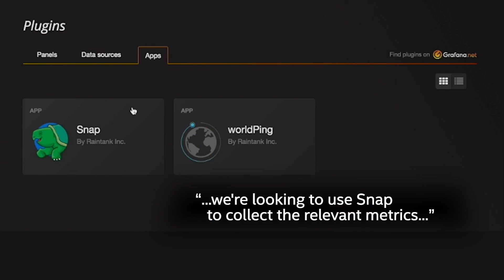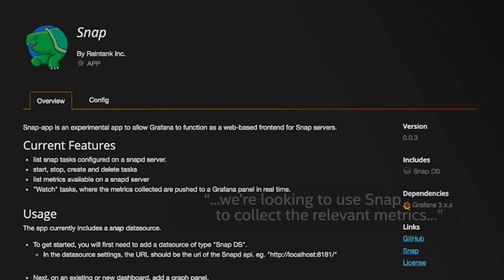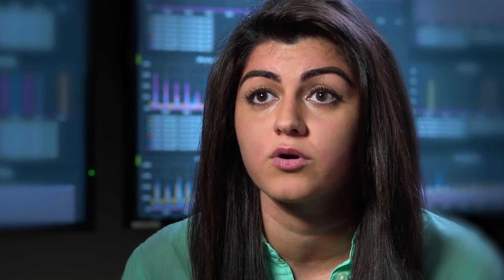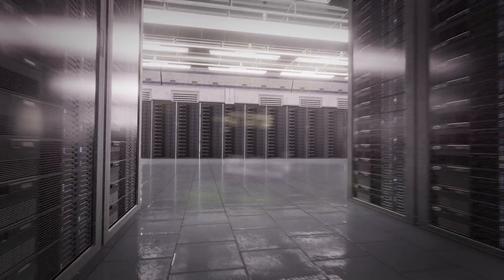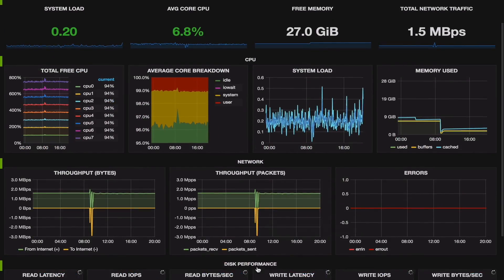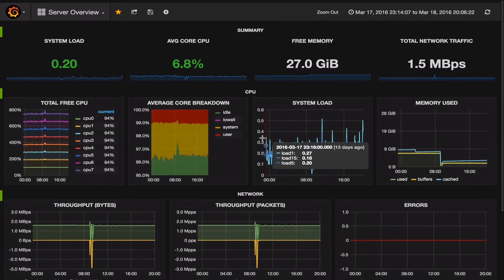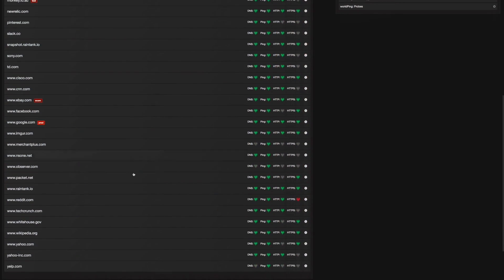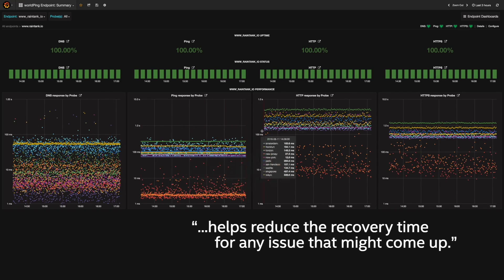Staples and Intel Driving Faster IT Decisions with Snap and Grafana | Intel Business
Hemant Kapoor, Director of Engineering for eCommerce and Yasmin Rajabi, Manager of Site Reliability Engineering Team at Staples discuss how utilizing Snap and Grafana empowers their IT work force to make better decisions faster.